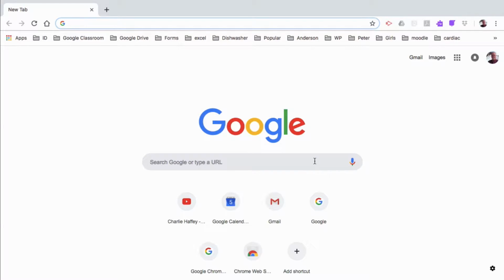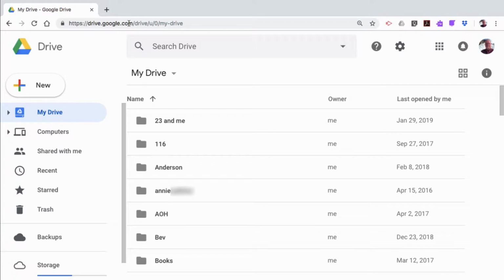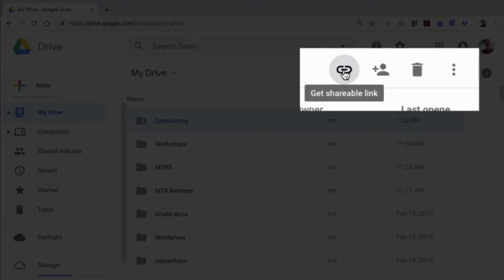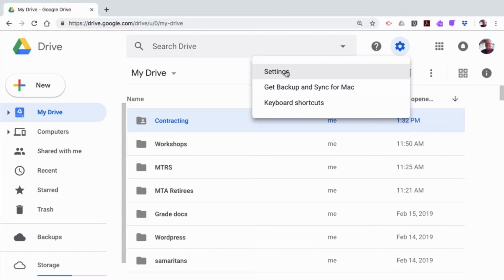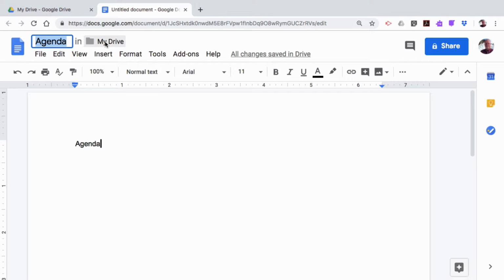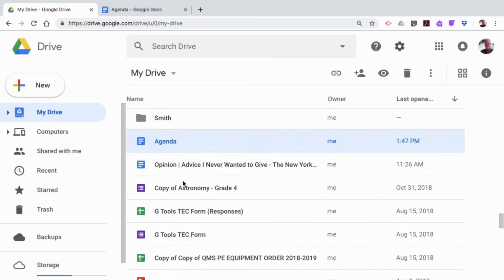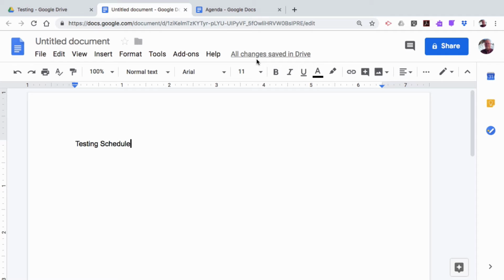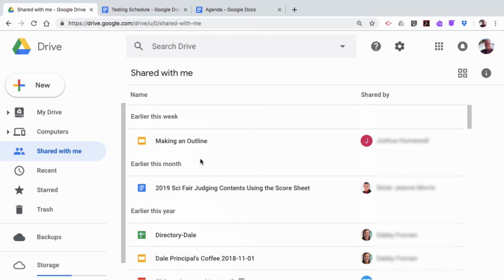Google Drive: An Introduction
The first in a group of videos on Google Drive environment